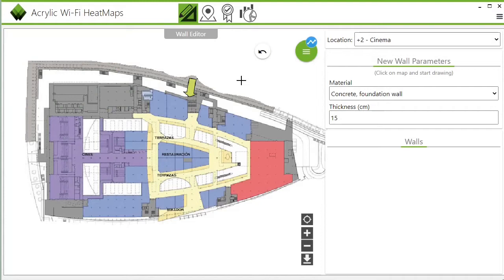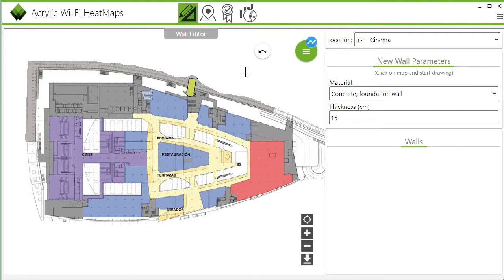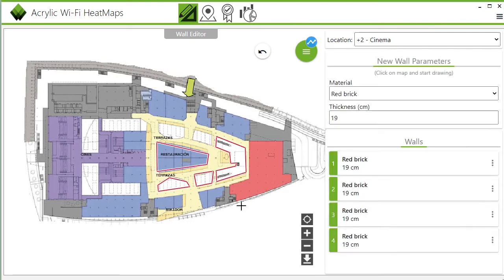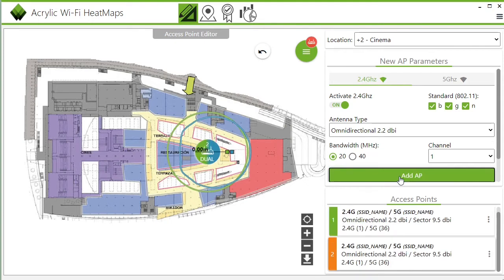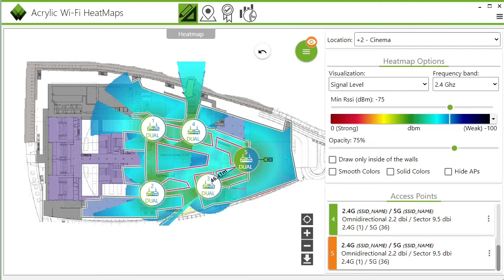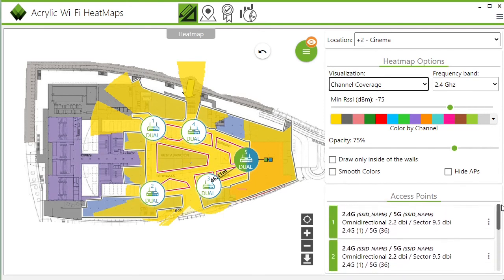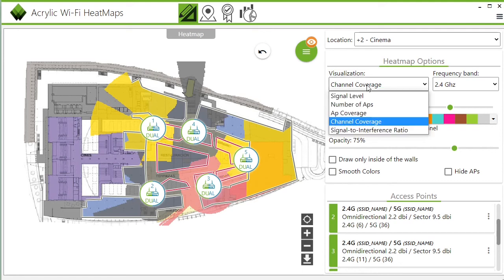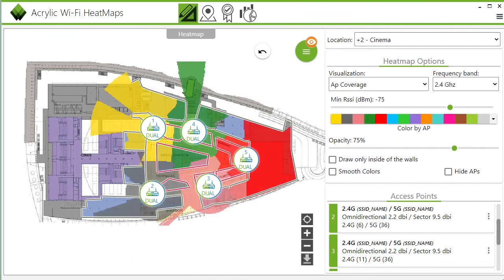Predictive site survey - Planning new WiFi networks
Design from scratch a new Wi-Fi deployment, easy and simple without requiring advanced knowledge with Acrylic Wi-Fi Heatmaps.

Upload the plans, draw the walls and place the access points to get an overview of the network coverage and performance.